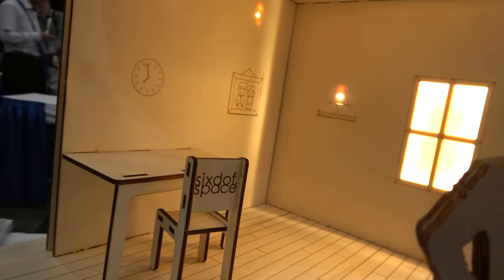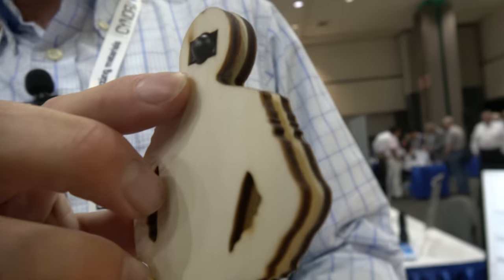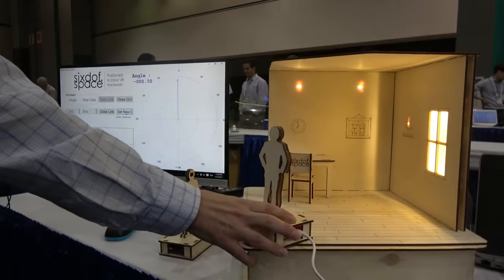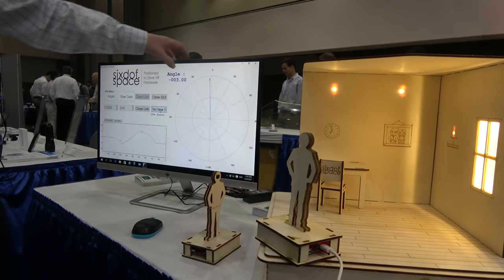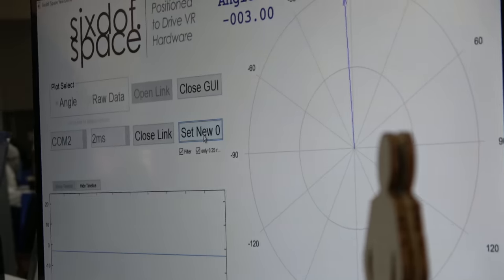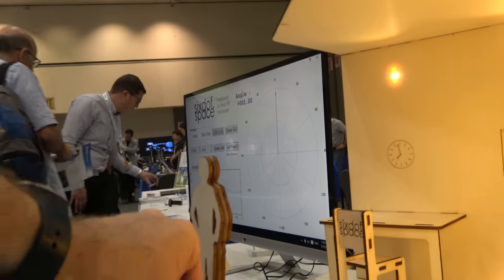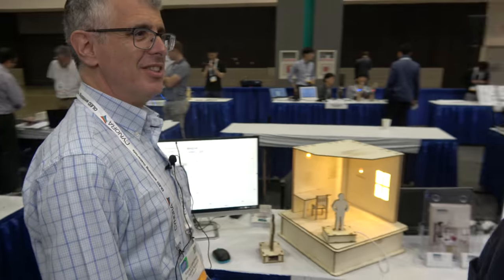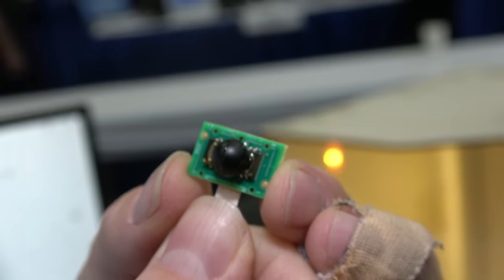Six Degrees Space sub-millisecond Optical rotation sensor for Nausea-free VR/AR/MR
high speed tracking technology has the potential to eliminate the user nausea that is currently one of the biggest barriers to widespread market penetration of VR/AR/MR technology. They are currently developing a revolutionary, high-accuracy, high-speed, inside-out optical rotation sensor for VR applications, working towards a full 6dof product. Locking onto room illumination features, the sensor provides a drift-free bearing output with true sub-millisecond latency. In addition to VR/AR application, the sensor can be adapted to be used in any application that requires a high speed response based on an existing light source. Filmed at the I-Zone startups and New Tech Demos area at the SID Display Week.